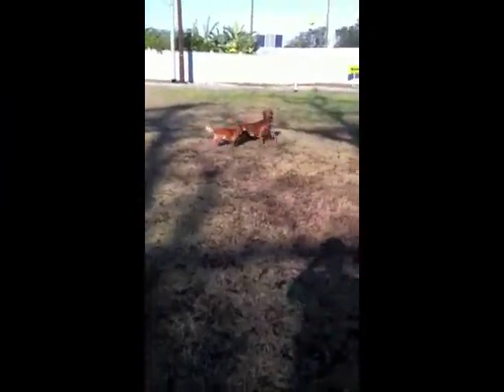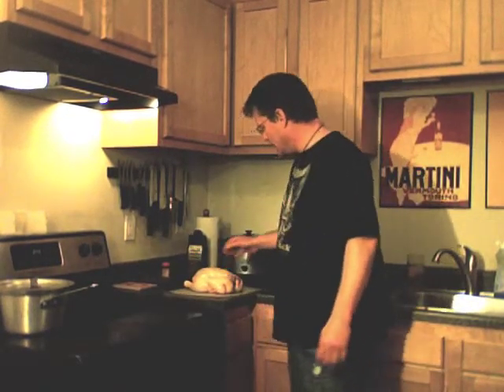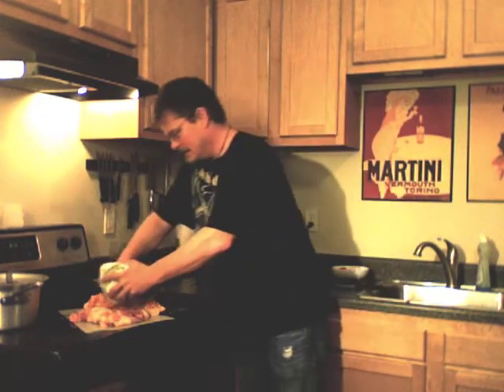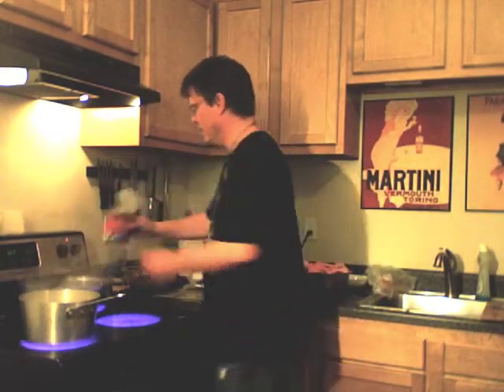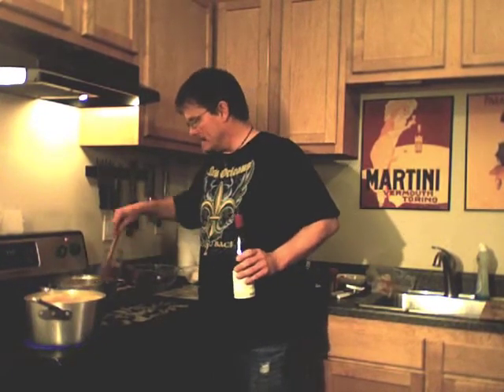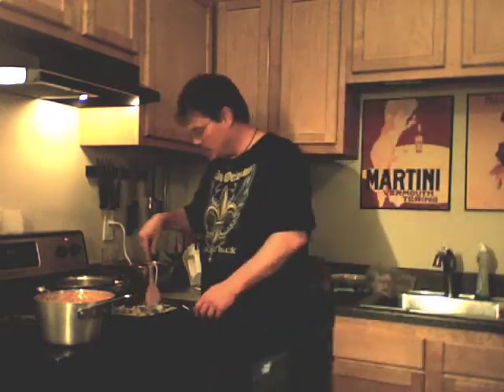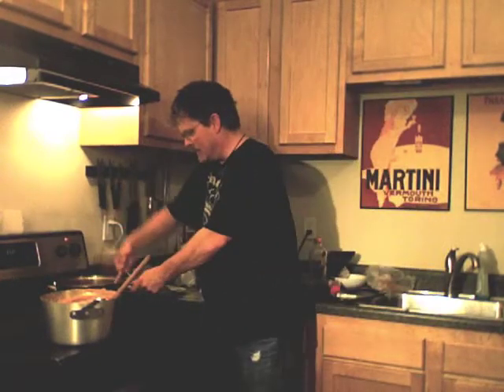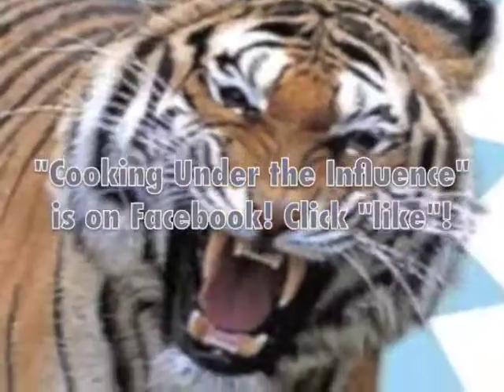Cooking Under the Influence - Tailgate Food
Some great food to have before the game, or after! Rose Kennedy makes a guest appearance and gets me so sloshed I can barely remember making this episode.
Boudin-stuffed boneless chicken, Italian sausage & Philly cheese steak sliders, chili bourguignone and jalapeno sweet potatoes.